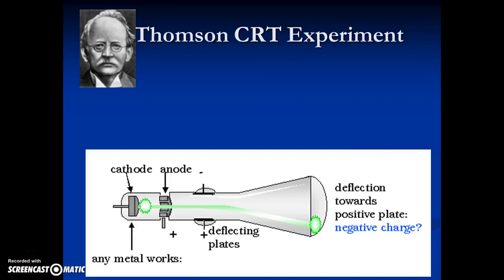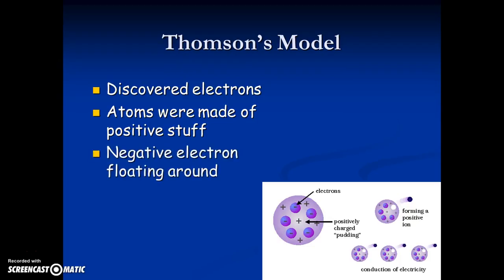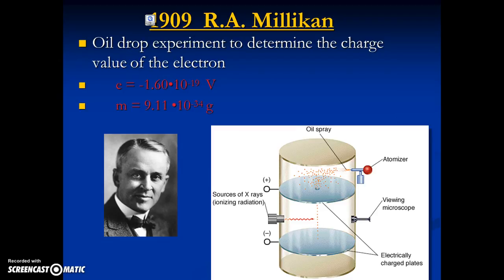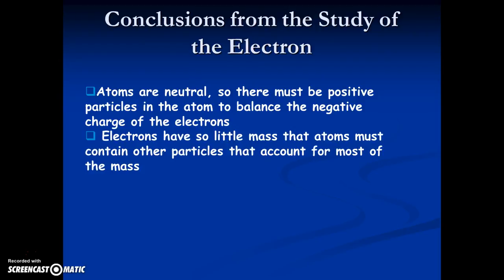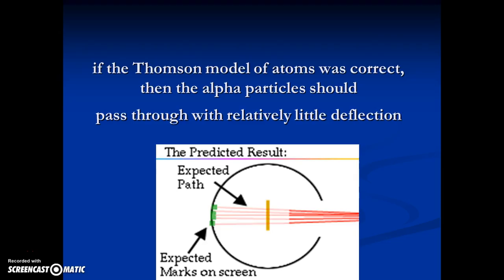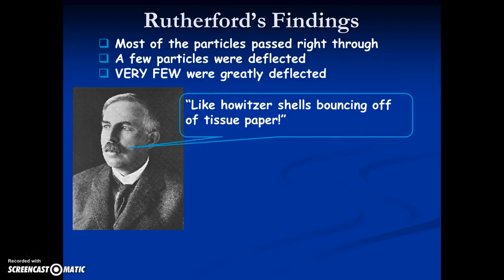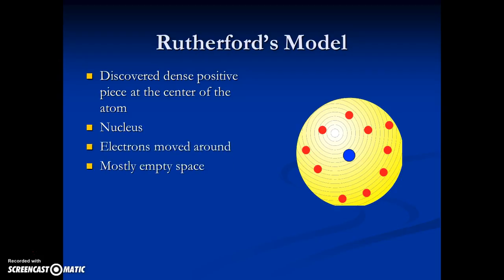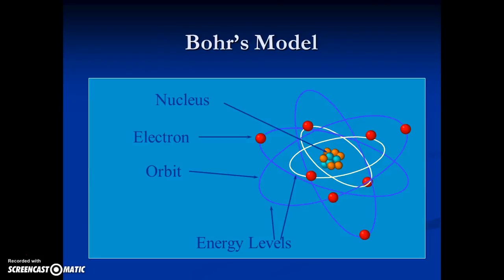History of Atomic Discovery Part#2